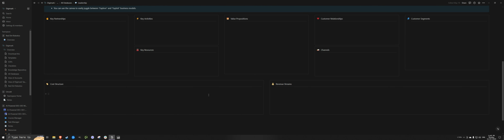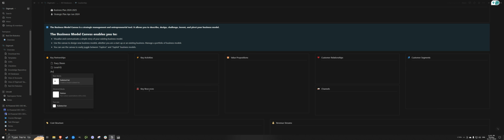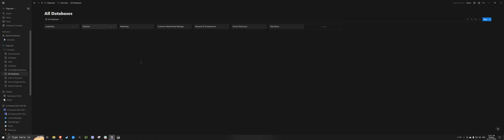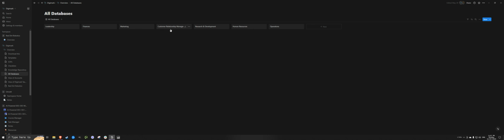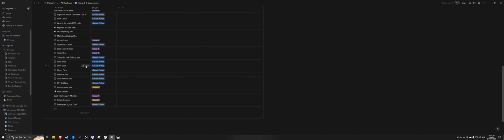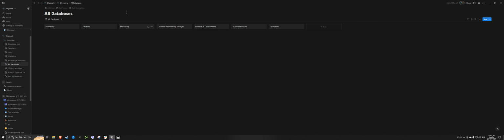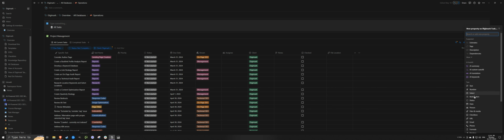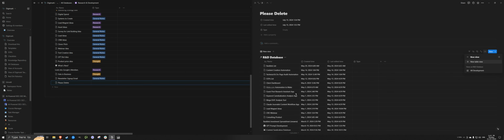Notion Overview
An overview of Notion and how we are using it.